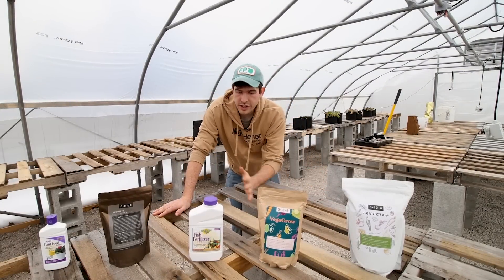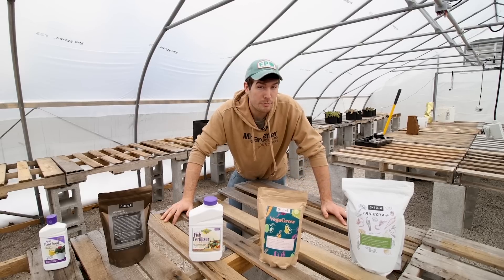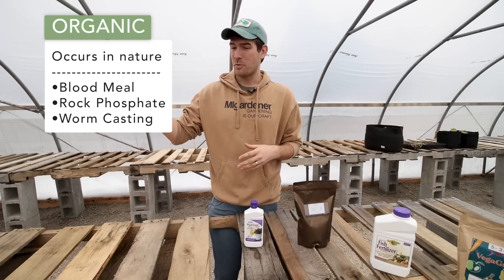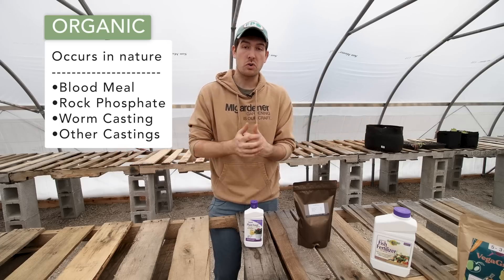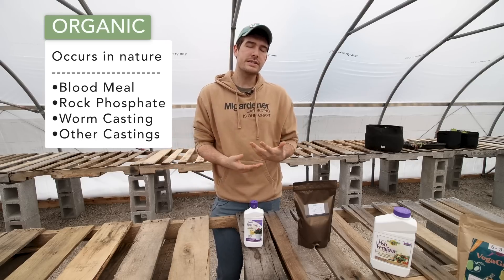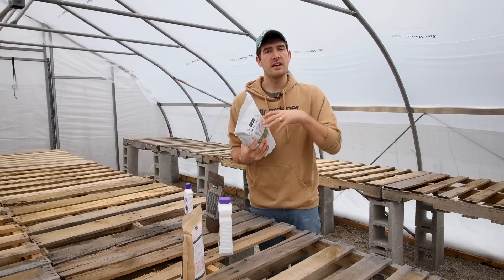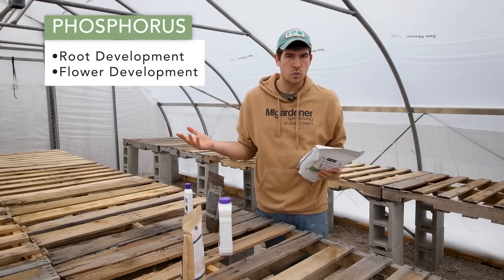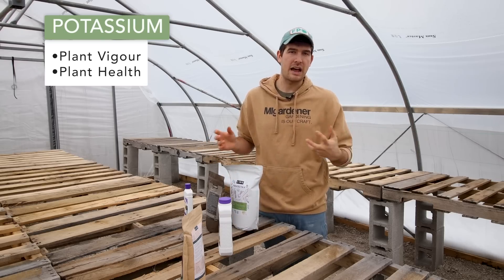Understanding Fertilizer and Its Ingredients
Understanding what fertilizer is, how it helps your plants, and what makes it up, will help you pick a fertilizer that will work best for your garden.

send garden snail mail to:
MIgardener
1426 Oakland Ave.